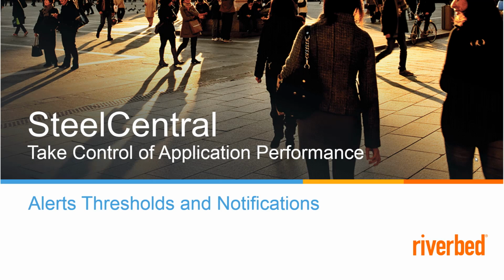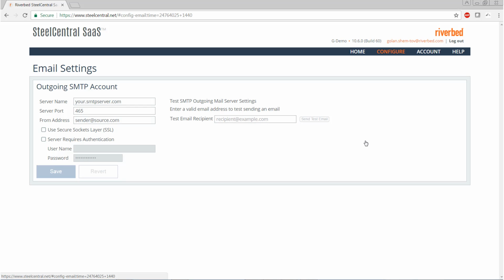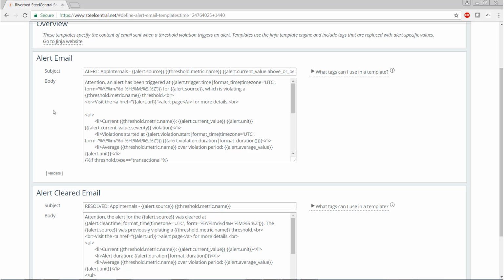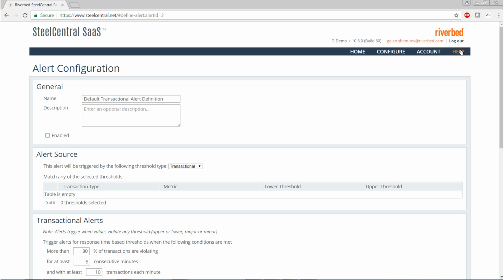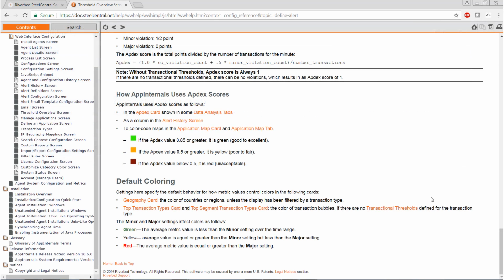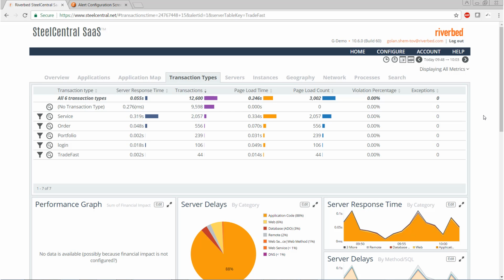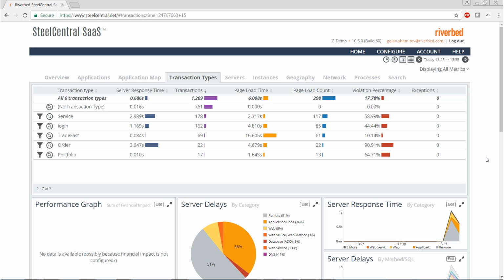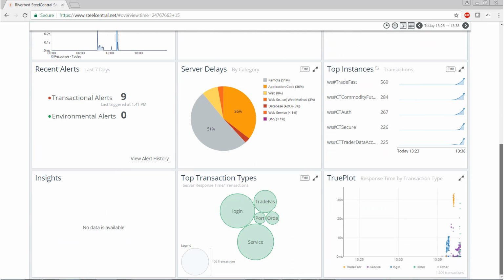Alerts Thresholds and Notifications